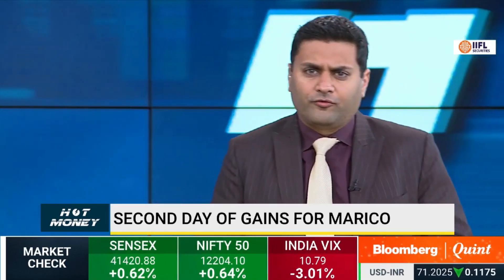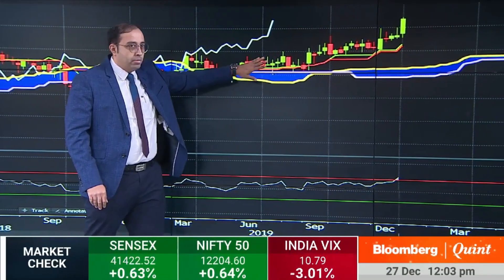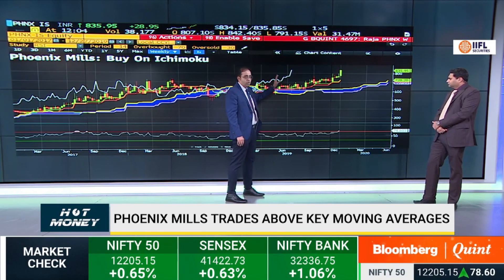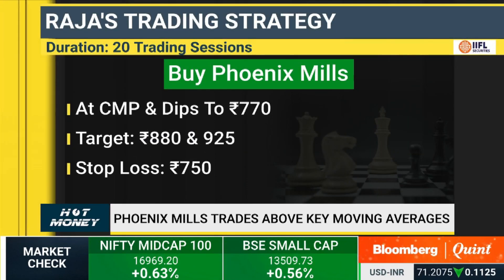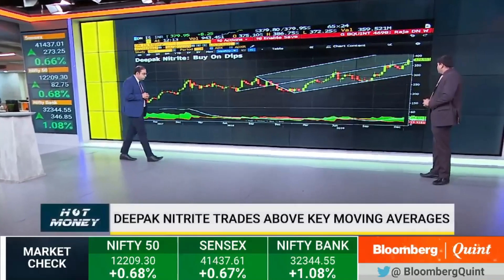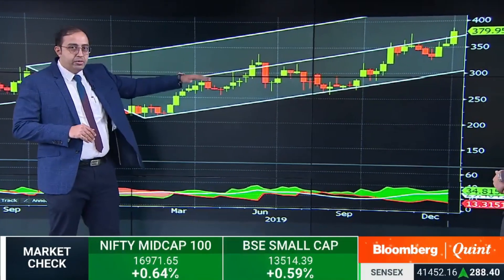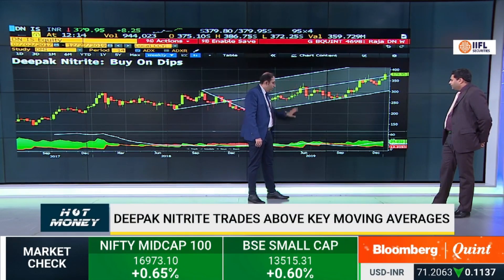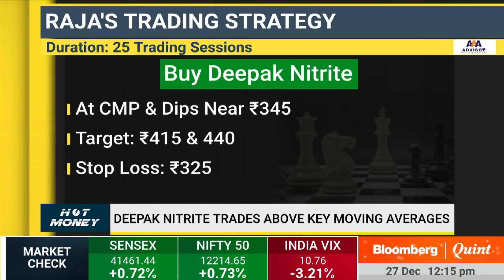HOT MONEY BET 27-12-2019 : DEEPAK NITRITE and PHOENIX MILLS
- Prepare to become a champion trader.
- Arm yourself with proven strategies to profit from the markets.
- Trade from intraday time frames to multiple day positions!

NEOTRADER

A Complete Algo based solution designed by Dr CK Narayan
for Brokers, traders, advisors, analysts, etc.

A Single point solutions for
– Reading the market and Developing a view
– Tracking Markets Live
– Spot Opportunities
– Creating trades across time frames
– Readymade trades- intraday, multi day, multi
week, as well as Investment calls.
– Precise entry points, stops & trailing stops
with multiple exit points
– Identify trade ideas anytime during the day
– Detailed Insights and analysis